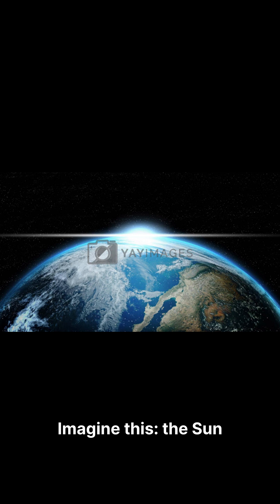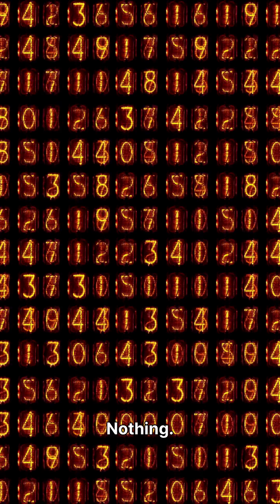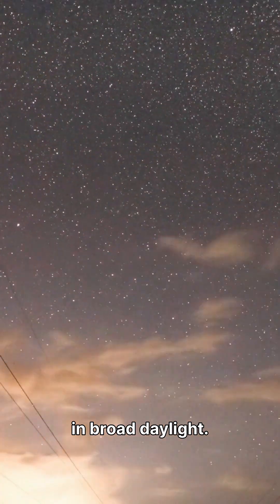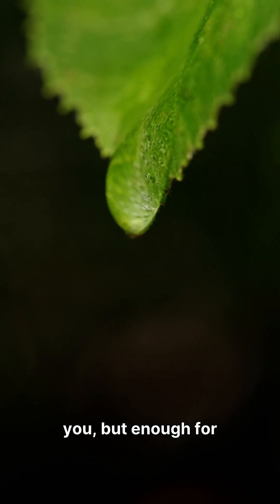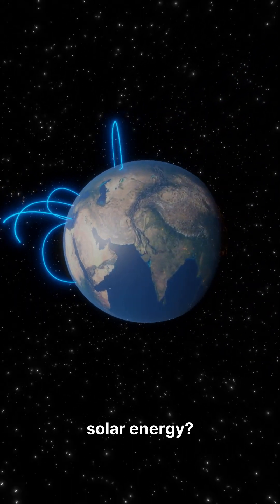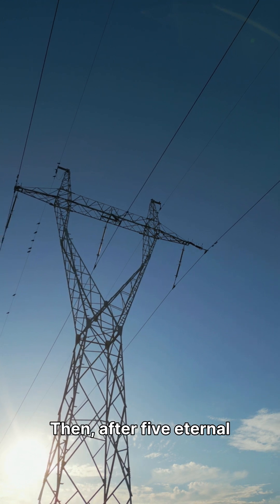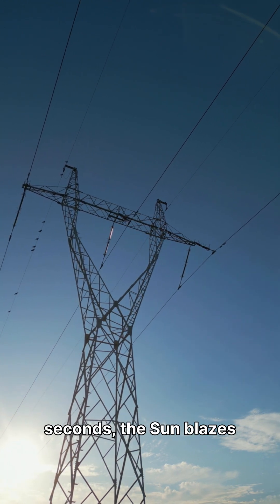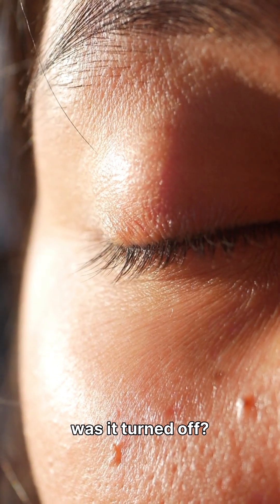Earth's 5 Second Nightmare: Life Without the Sun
What would happen if the Sun vanished for just 5 seconds? 🌞
No light. No warmth. No energy. In those few seconds, the Earth would freeze, panic, and maybe... never recover.

This is WHAT IF — a look into the impossible moments that could end our world.